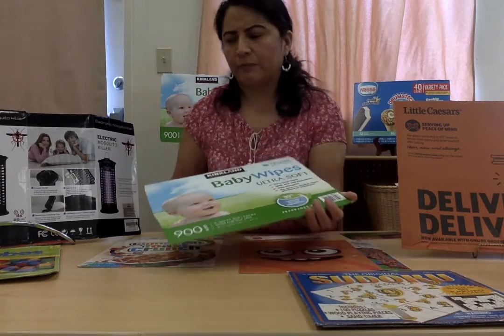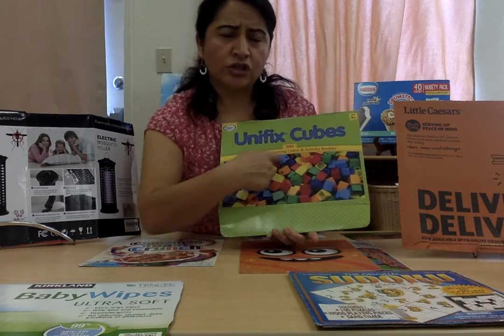Join Ms. Maria on this fun Environmental Print Activity